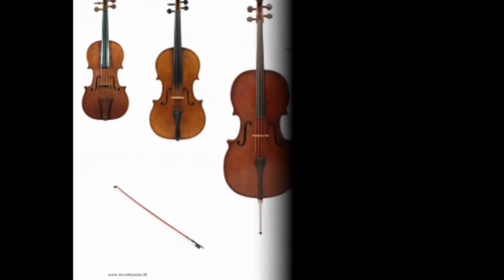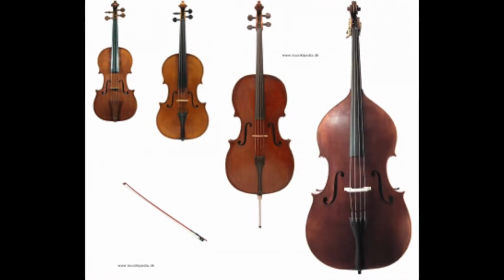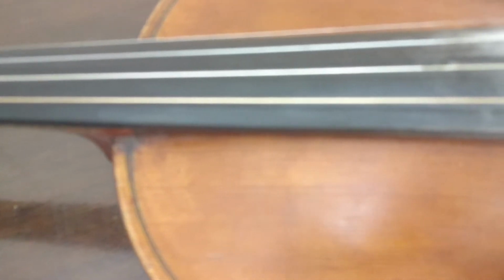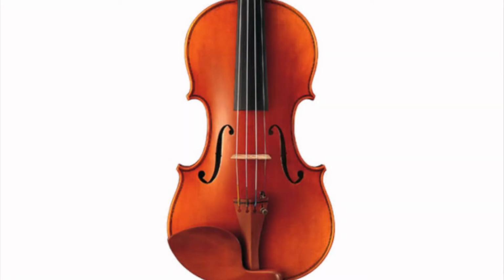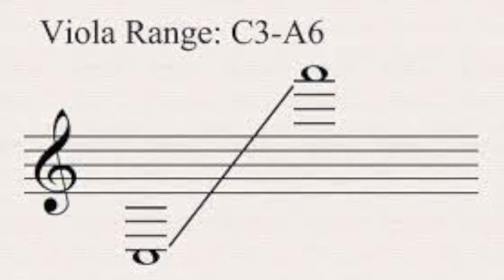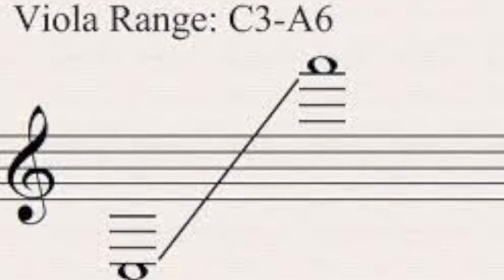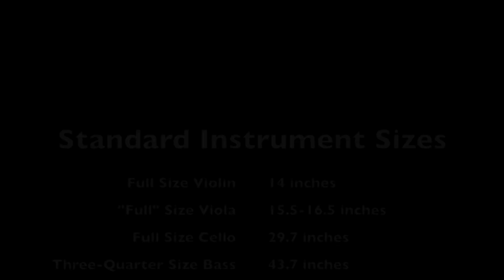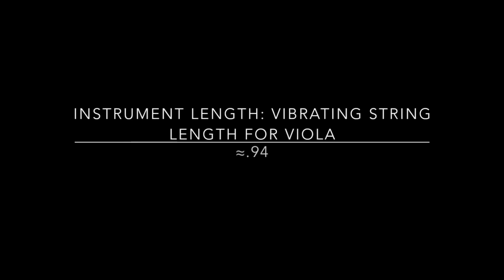Can You Play Traditional Music on the Viola? (Part 1)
A Master's Project by Peter Jay Pezzino